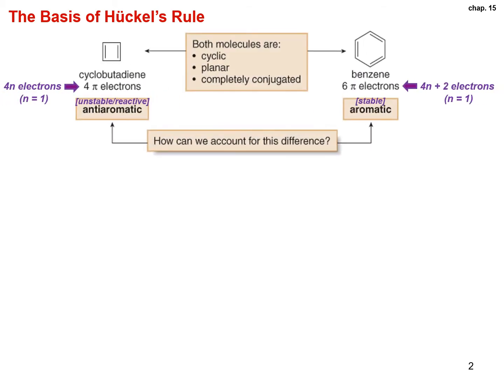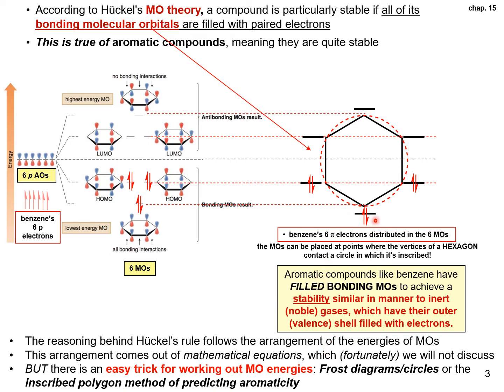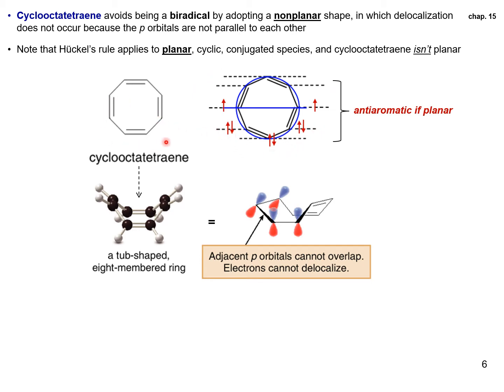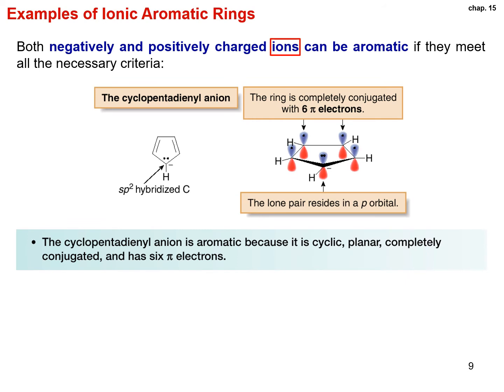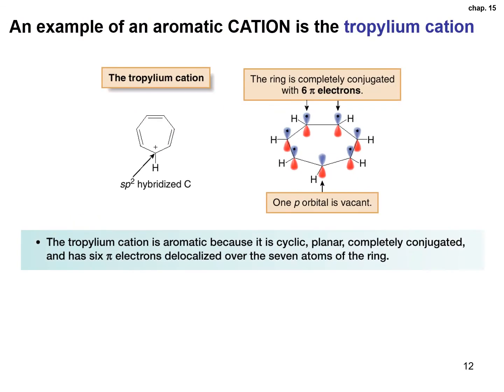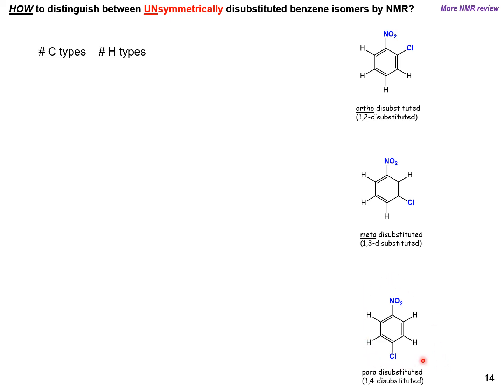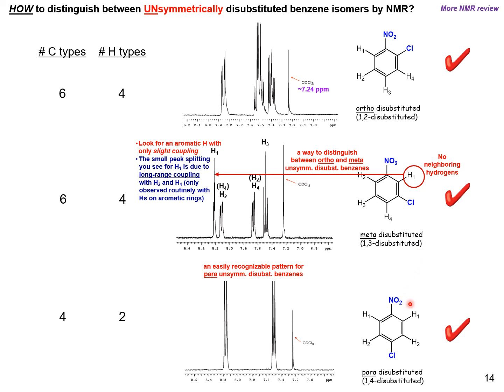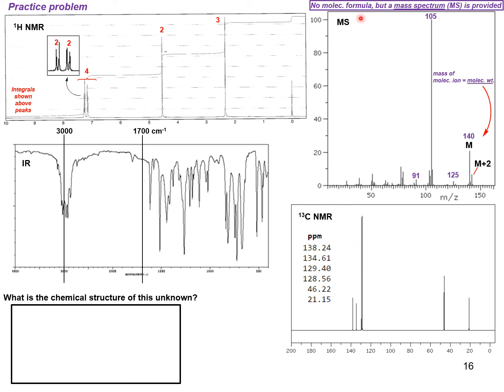CHAP 15 benzene (video 2 of 2)